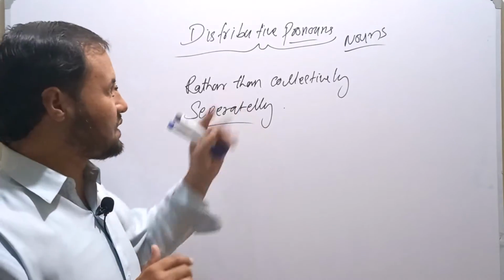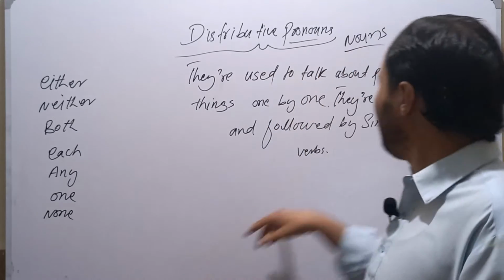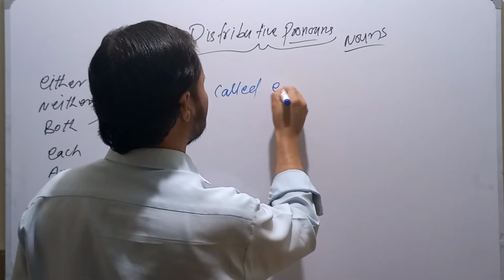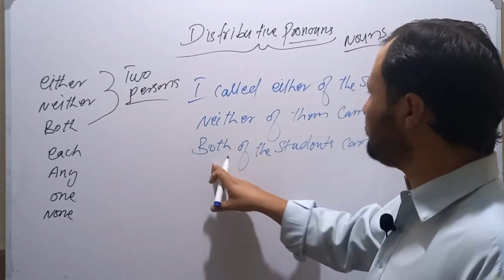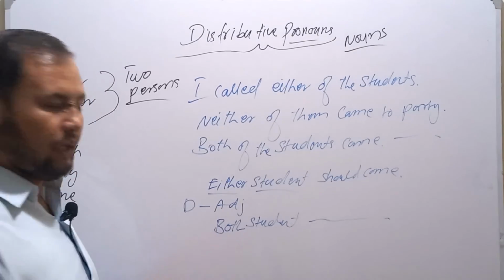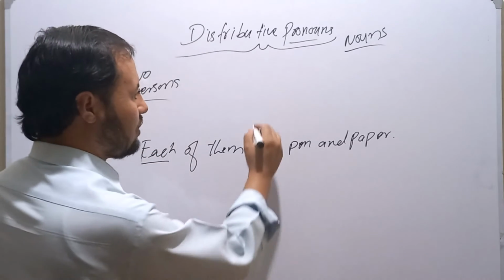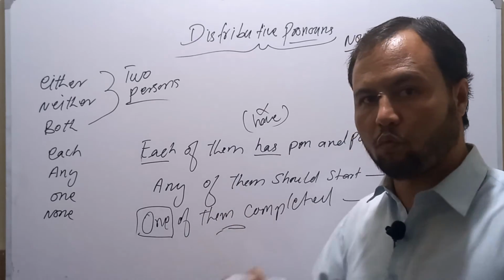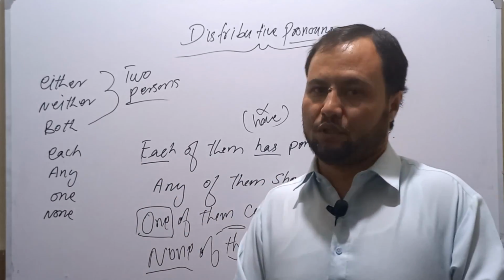Distributive Pronouns (Either, nither, each, none & Both) | English Grammars #22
Distributive pronouns are used to talk about persons and things individually. We talk about the person and group of people and things one by one rather than collectively. Either, neither, each, both, and none.